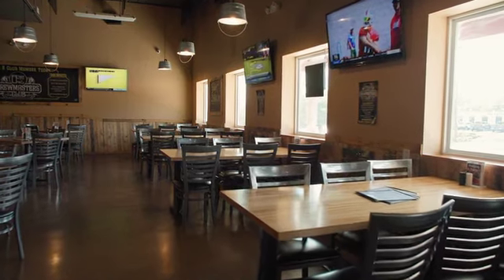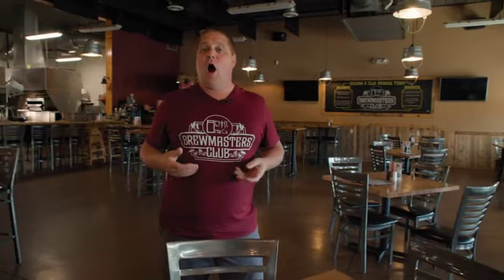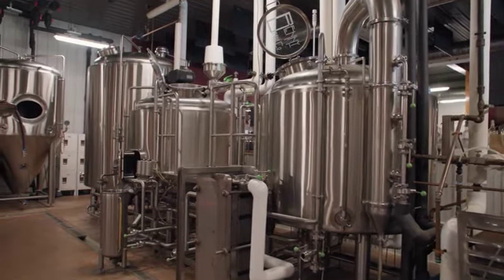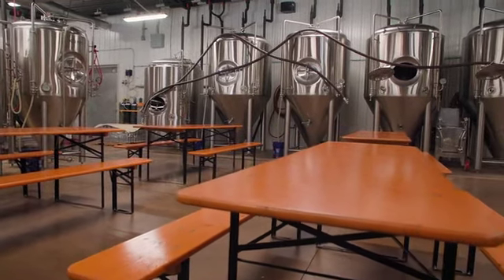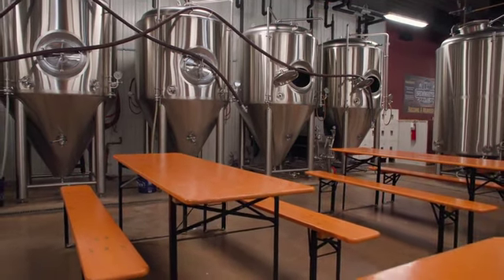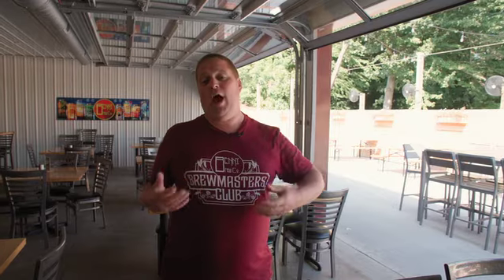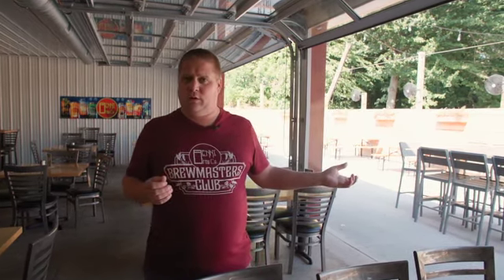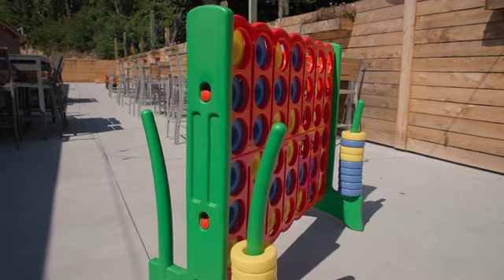Catering Video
Brewery and Biergarten Catering Video